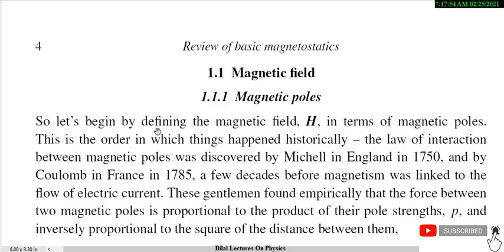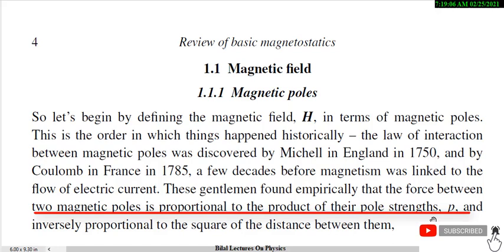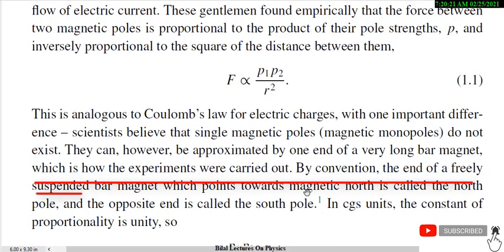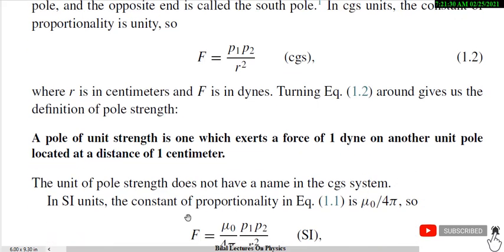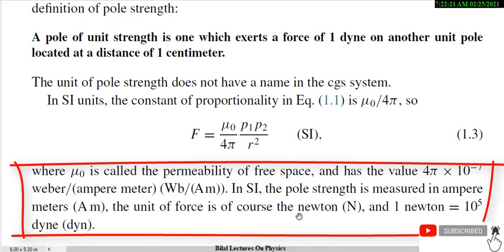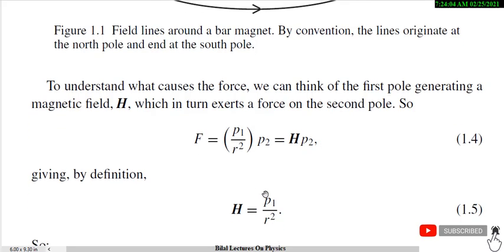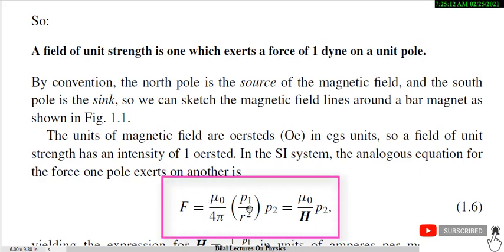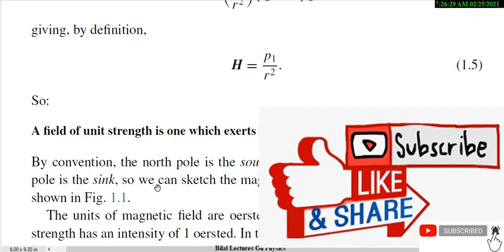What is Magnetic field, magnetic poles|What is oersteds|Earth's magnetic field| magnets|Magnetism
Very special Welcome to you on my Channel. I'm glad you are here. In this channel you will get all of interesting Lectures regarding Physics. I will upload all of Lectures in the different types of field of Physics.
I deliver Lectures in a very easy way. Good luck to all of you and have a happy learning.
./Links\.